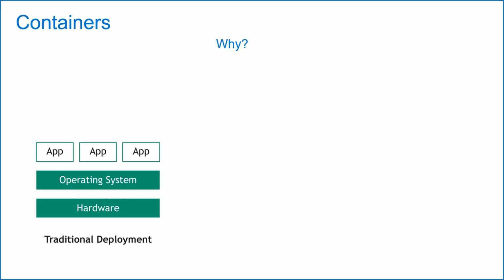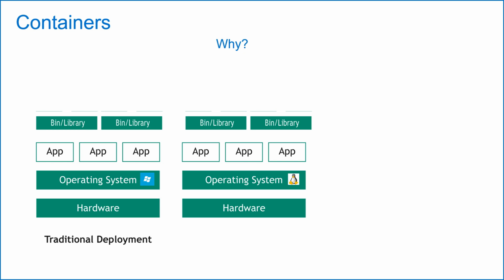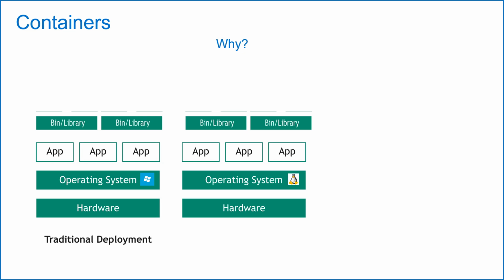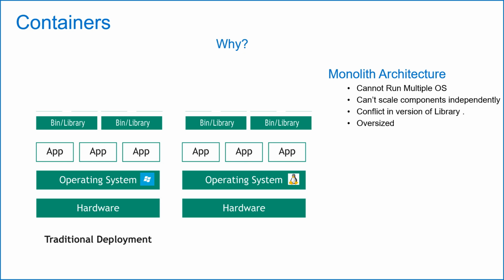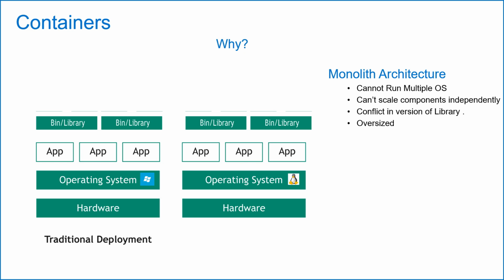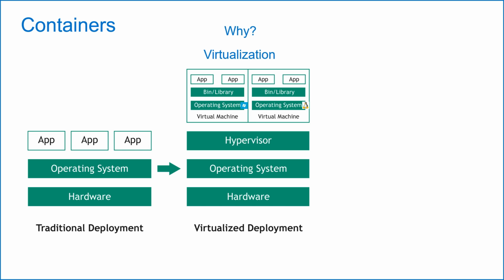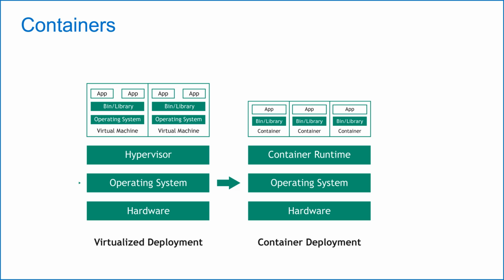Basics of Containers vs. Virtualization | What, Why & How?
In this video, I explain the fundamentals of containers, why they're so important in modern software development, and how they differ from traditional virtualization. Whether you're new to DevOps or just exploring containerization technologies like Docker, this video covers:

Why are containers better for resource optimization?
How do containers differ from virtualization?
Watch now to understand the core benefits and practical use cases of containers in cloud environments!